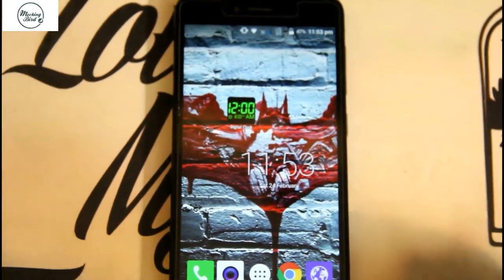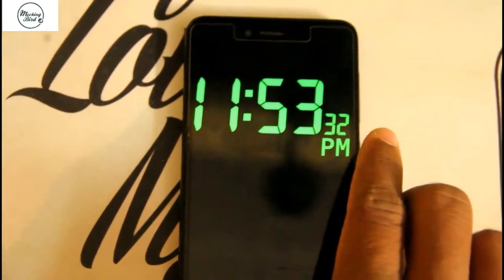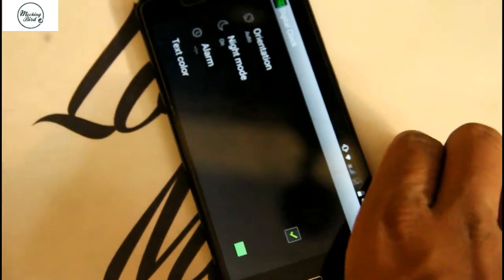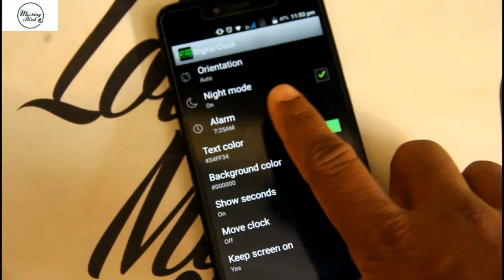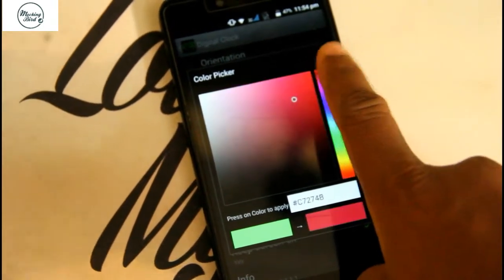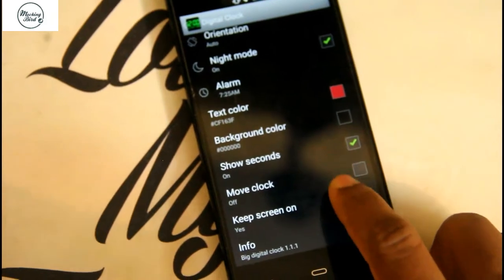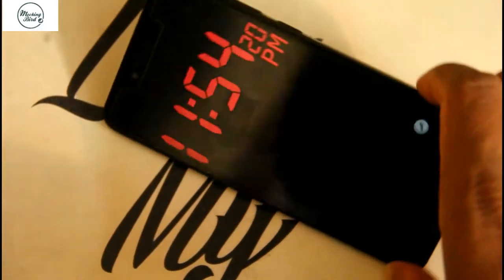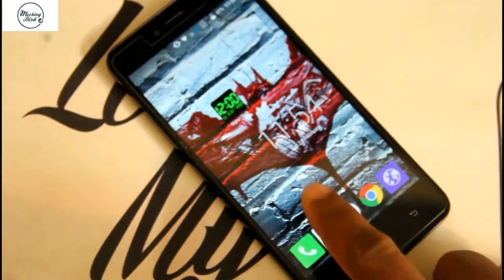How to set Digital Clock in Phone Using App 2018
BigDigital Claock helps you to get a new view of digital clock.It also has an alarm and the clock can be displayed in many colours.This app is a useful app.Please try this app.SUBSCRIBE, COMMENT, SHARE.